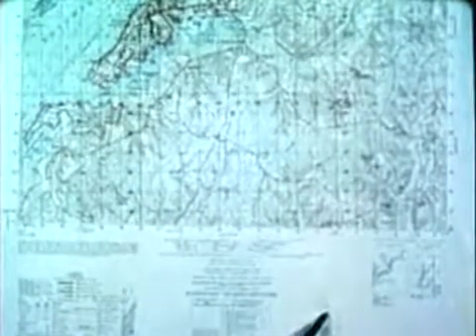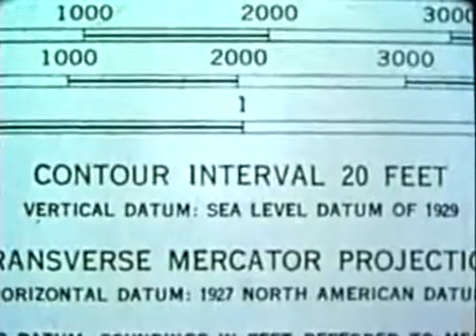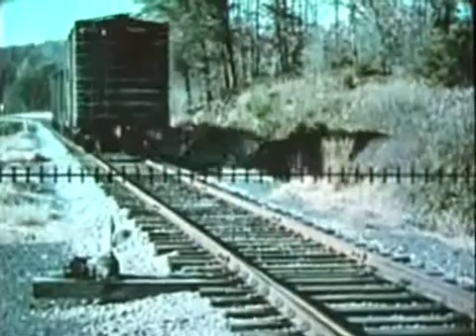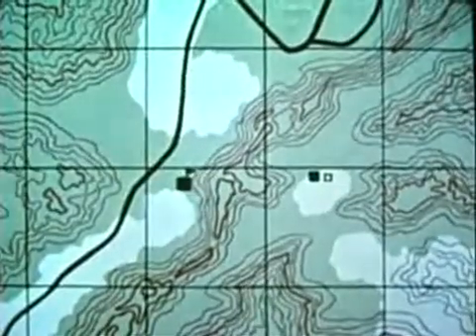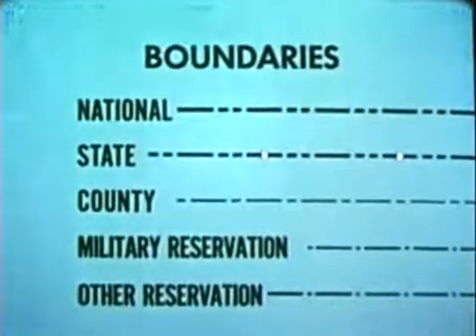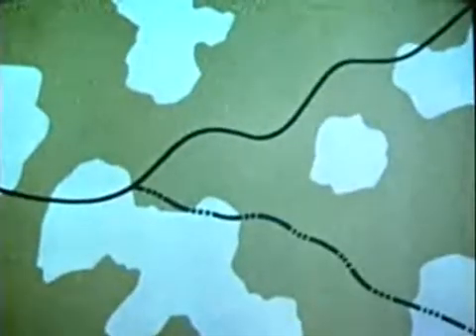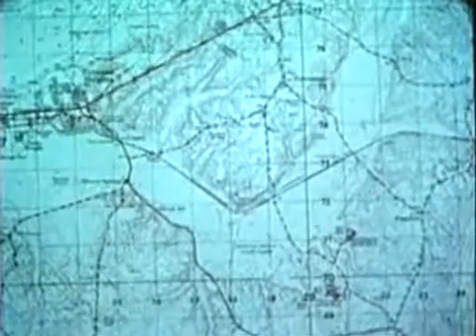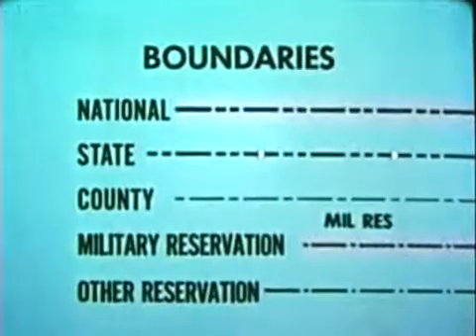Classic Educational Videos Geography Map Reading and Map Symbols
The secret of map reading is knowing and understanding the symbols.